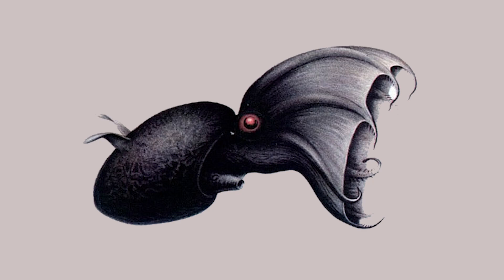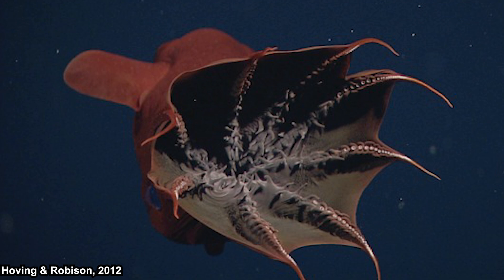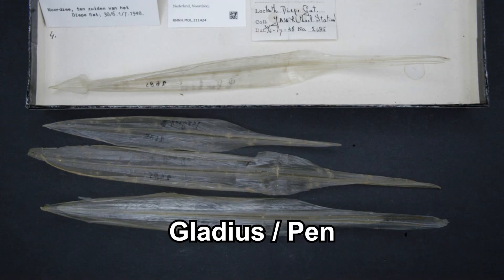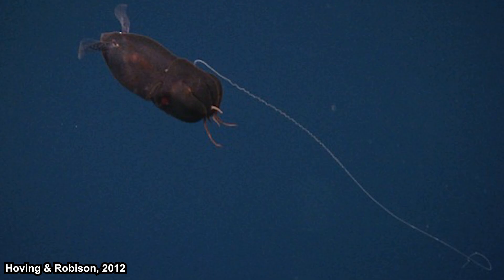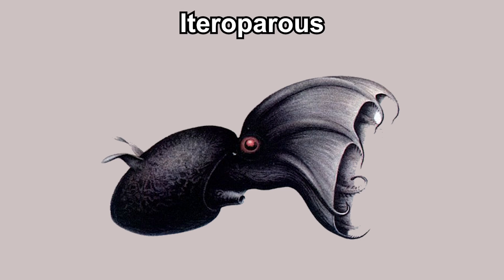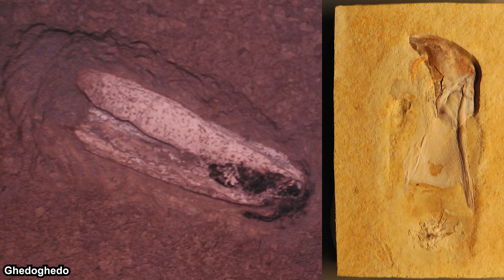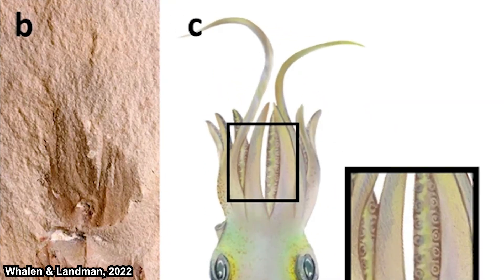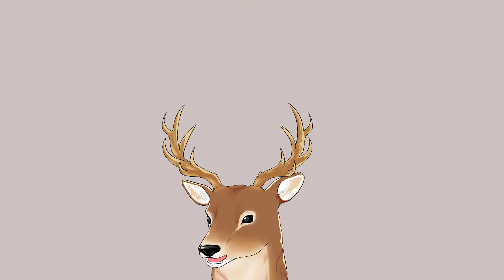What Exactly is: Vampire Squid | Insight on Their Fossil Records and Evolution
Vampire squid was a mystery from the previous century, but now we know a lot more about them. Their biology is unique among the currently extant cephalopods. Fossil discovery and analysis in recent publications shed some light to their evolution.

*Timestamps*
0:00 Opening thought
0:27 General information
1:43 Morphology
2:58 Lifestyle
5:04 Lifecycle
6:14 Fossil Records and Evolution

*References*
Hoving, H. J. & Robison, B. H. (2012). Vampire squid: detritivores in the oxygen minimum zone. Proceedings. Biological sciences, 279(1747): 4559–4567.

Golikov, A. V., Ceia, F. R., Sabirov, R. M., et al. (2019). The first global deep-sea stable isotope assessment reveals the unique trophic ecology of Vampire Squid Vampyroteuthis infernalis (Cephalopoda). Scientific reports, 9(1), 19099.

Hoving, H. J., Laptikhovsky, V. V., & Robison, B. H. (2015). Vampire squid reproductive strategy is unique among coleoid cephalopods. Current biology, 25(8): R322–R323.

Uribe, J.E. & Zardoya, R. (2017). Revisiting the phylogeny of Cephalopoda using complete mitochondrial genomes. Journal of Molluscan Studies, 83(2): 133–144,

Whalen, C.D. & Landman, N.H. (2022). Fossil coleoid cephalopod from the Mississippian Bear Gulch Lagerstätte sheds light on early vampyropod evolution. Nat Commun 13, 1107.

Rowe, A.J., Kruta, I., Villier, L., & Rouget, I. (2023). A new vampyromorph species from the Middle Jurassic La Voulte-sur-Rhône Lagerstätte. Papers in Palaeontology, 9(3): e1511.

Rowe, A. J., Kruta, I., Landman, N. H., et al. (2022). Exceptional soft-tissue preservation of Jurassic Vampyronassa rhodanica provides new insights on the evolution and palaeoecology of vampyroteuthids. Scientific reports, 12(1), 8292.

Košťák, M., Schlögl, J., Fuchs, D. et al. (2021). Fossil evidence for vampire squid inhabiting oxygen-depleted ocean zones since at least the Oligocene. Commun Biol 4, 216.